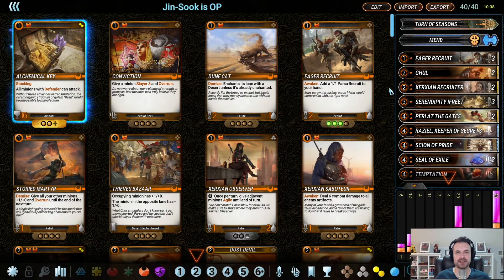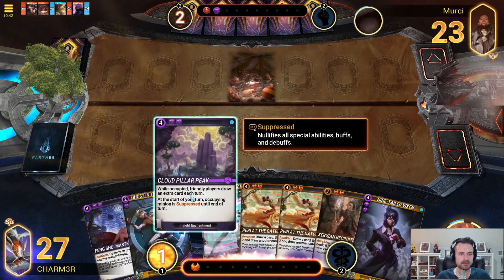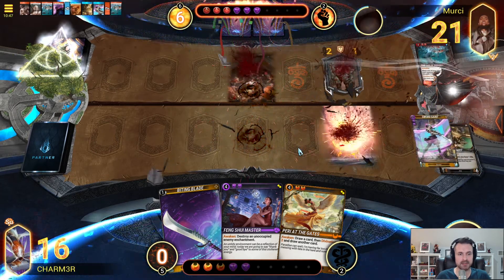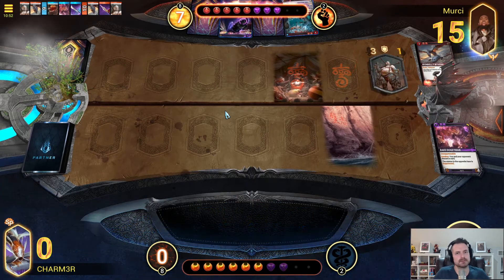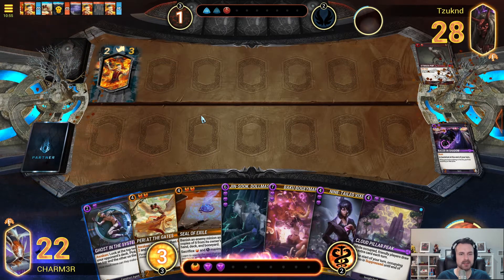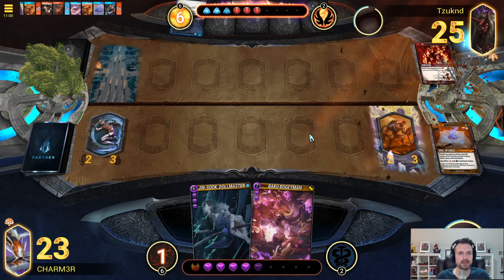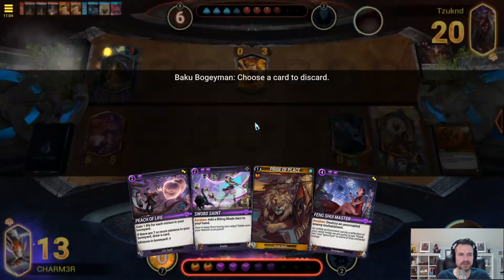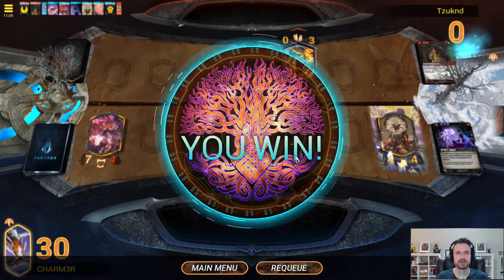Jin-Sook Week: Purple and Orange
I still haven't opened any prestige mythics "naturally," so I broke down and crafted another one. This time it was Jin-Sook. After having so much fun with Sapo week, I thought I would do it again with Jin-Sook.

Deck list for importing:

name: Jin-Sook is OP
coverart: Solomon's Gale
path: turn of seasons
power: mend
3 eager recruit
2 ghul
2 xerxian recruiter
3 serendipity ifreet
2 peri at the gates
1 raziel, keeper of secrets
1 scion of pride
2 seal of exile
1 temptation
1 solomon's gale
1 armageddon angel
3 racer in shadow
2 ghost in the system
2 peach of life
1 red cliffs
3 sword saint
1 misfortune
1 cloud pillar peak
2 feng shui master
1 nine-tailed vixen
2 spirit away
1 jin-sook, dollmaster
2 baku bogeyman